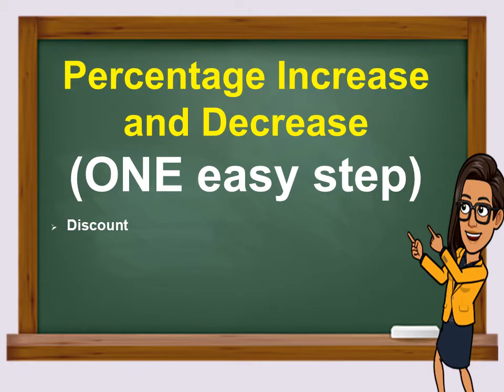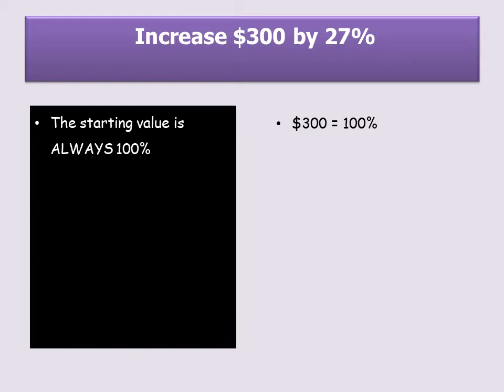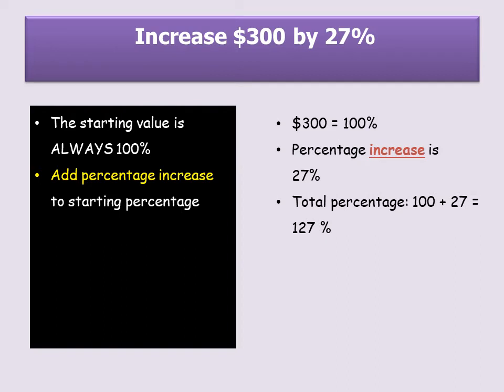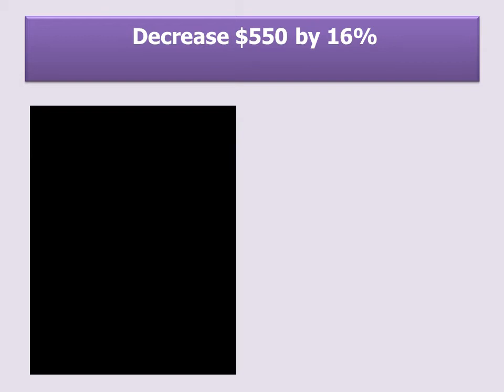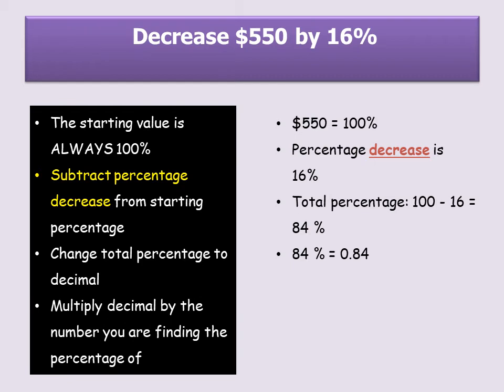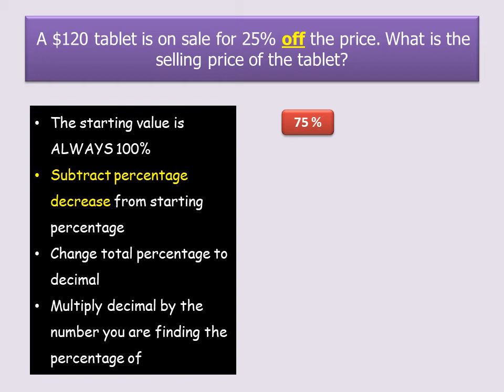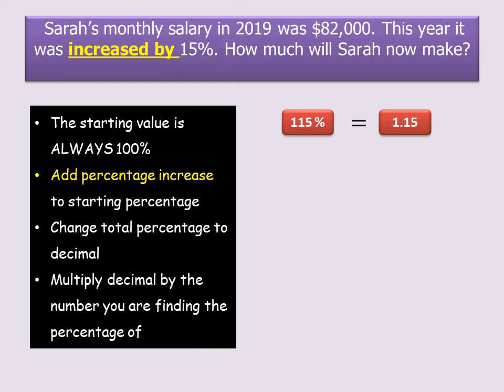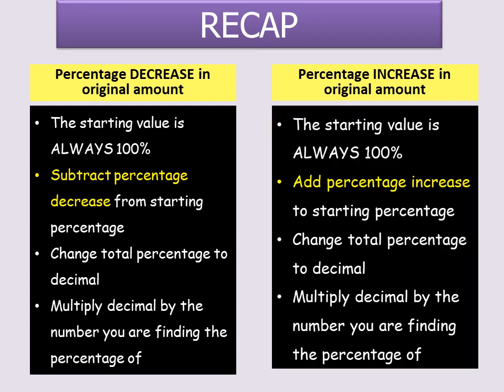Percentage increase and decrease ONE EASY STEP: A sample of worked problems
In this lesson, students will be exposed to solving different problems that involves working with percentages in two easy steps:
1. Wages and Salary
2. Profit and Loss
3. Discount